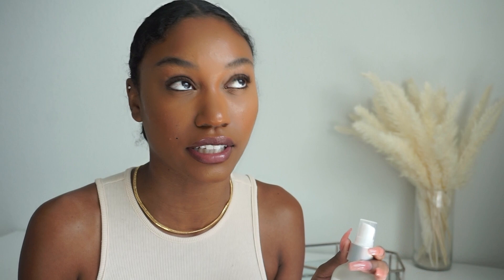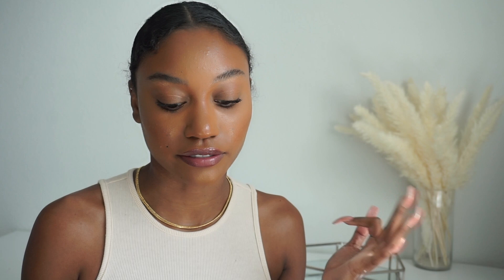Kate Somerville *Honest * ExfoliKate Review| Liquid ExfoliKate Treatment, ExfoliKate Daily Cleanser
Hello, lovelies! I finally got my thoughts together around the Kate Somerville ExfoliKate Line. I tried the famous ExfoliKate 2 min mask, The liquid ExfoliKate Treatment, and the ExfoliKate Daily Foaming Cleanser. I hope you enjoyed this review and understand the product line a little bit more and see if there's anything that you think would be worth your money!